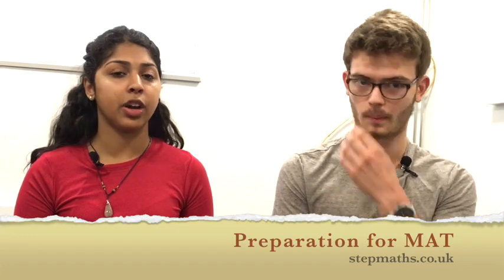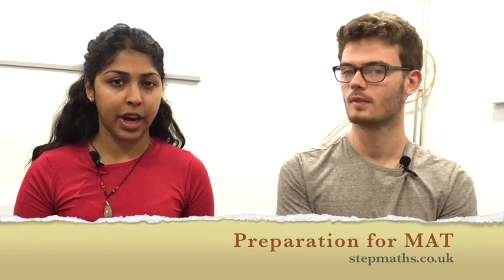PREPARING FOR THE MAT AND STEP || UNI ADMISSIONS GUIDE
We’ve created a system that feels as if you have your own personal MAT and STEP tutor for your Oxford MAT exam!

We offer:
- video solutions to every single past paper question (we have over 5,400!)
- a guidebook to each exam
- extra questions for even more practice!

Naturally, you need to do the work but when you get stuck you can refer back to our videos to pinpoint where you went wrong and how best to approach the question. This will give you the confidence you need to go into your MAT and STEP exams with the assurance that you’ll be able to cope with whatever is on the paper.

We also run in-person Oxford MAT preparation courses and live workshops so if you would like that extra support and human connection why not consider attending one of these?

Here, you’ll be able to:
- get personalised help and feedback
- ask our tutors questions
- meet peers in the same position as you

This experience is invaluable; giving you the motivation to work harder on top of the academic support from the tutor, and the friendly yet competitive environment has been highly praised by our former students.

We also support you in the next stage of the process, hosting interview preparation courses. Our MAT tutors are highly experienced; all of them are Oxford and Cambridge graduates, who are now committed to helping the next generation of applicants.